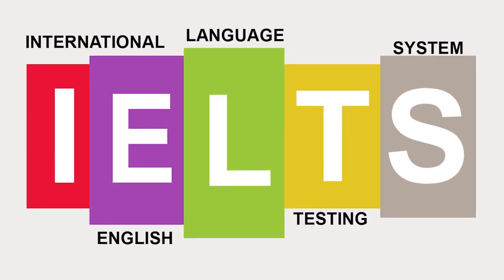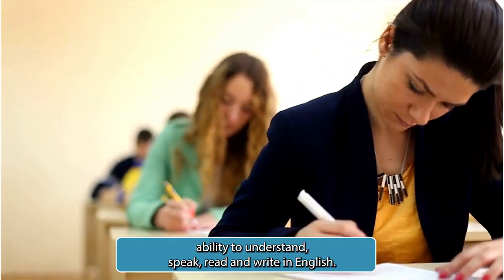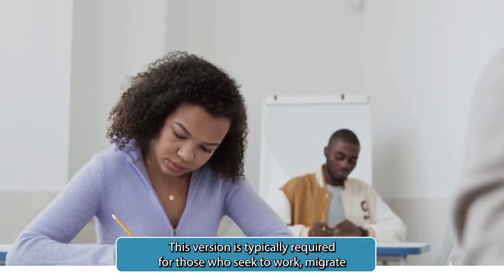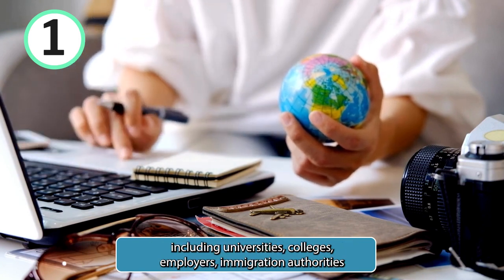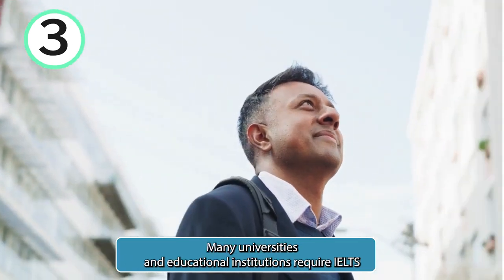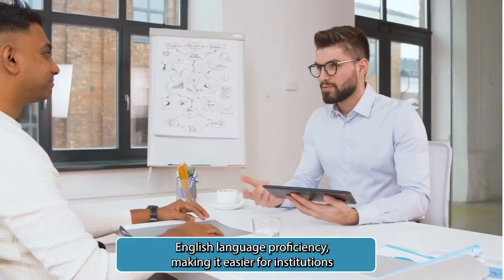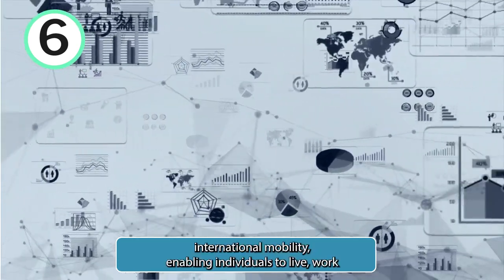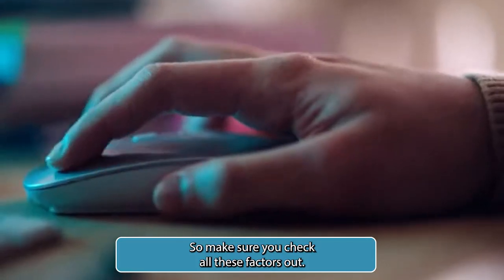What is IELTS?